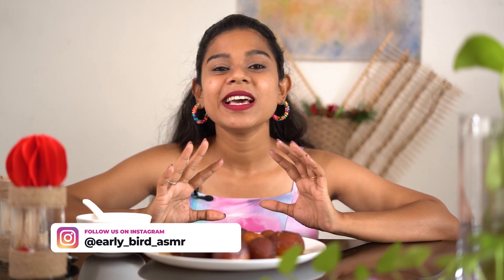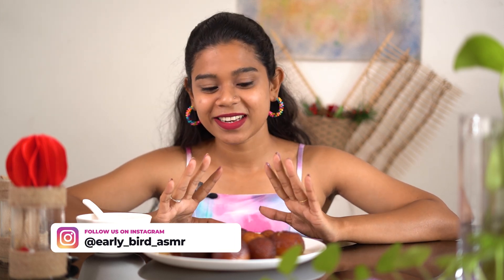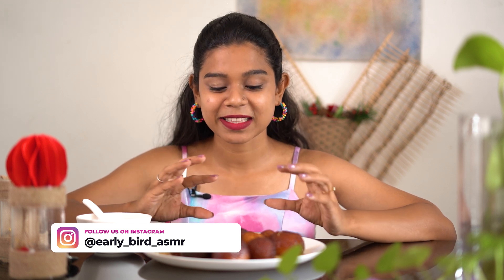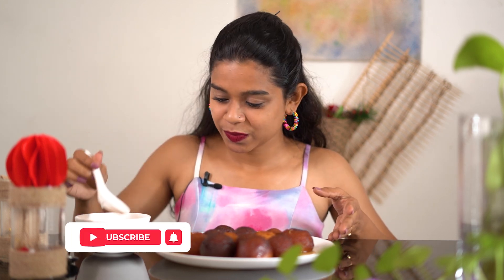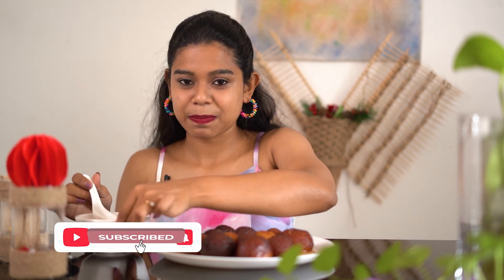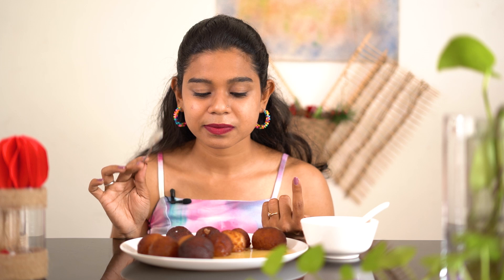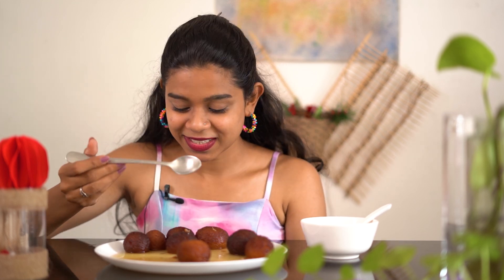GULAB JAMUN ASMR || MALLU ASMR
In today's video i prepared Milky mist instant gulab jamun.
Gulab jamun (also spelled gulaab jamun) is a milk-solid-based sweet.
 I used 500g pack
Mixed it with milk And fried in the sunflower oil and soaked in sugar syrup

ANJANA SHAJI
VAZHAYIL ( H)
SOUTH VAZHAKULAM P O
ALUVA
PIN : 683105